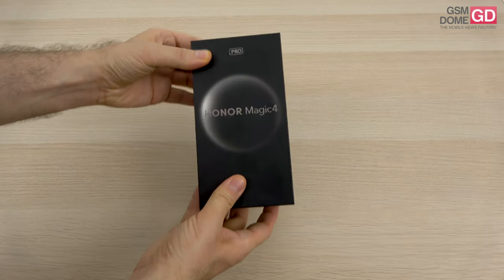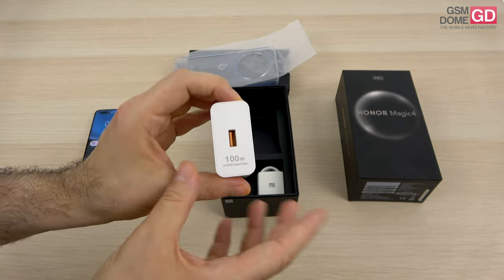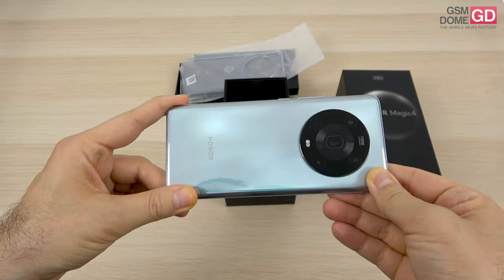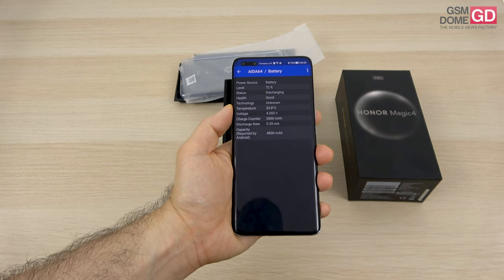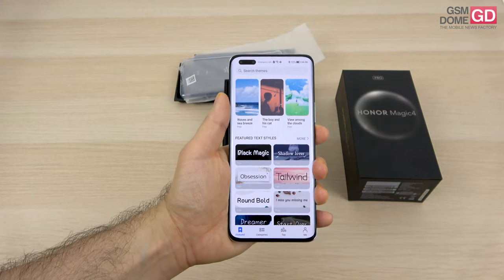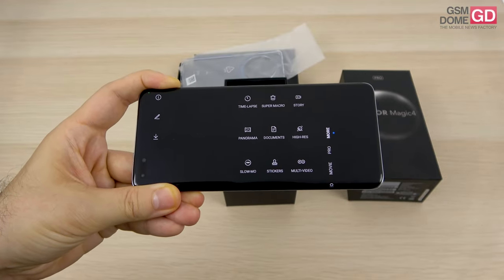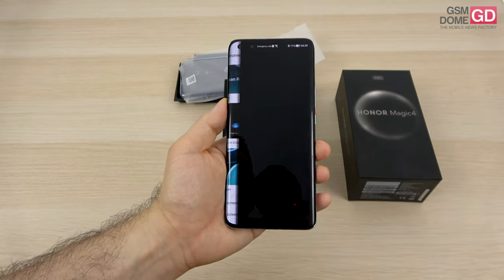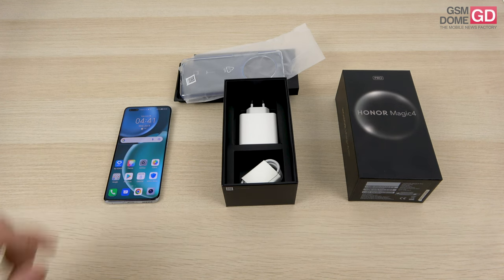HONOR Magic4 Pro Unboxing (IMAX Filming Flagship With 100W Charging)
HONOR Magic4 Pro on AMAZON 🛒

GSMDome.com unboxes the HONOR Magic4 Pro flagship, which offers IMAX video capture and also 100W charging, both wired and wireless. It's priced at $1100 and comes with a Snapdragon 8 Gen 1 processor, plus a 6.81 inch AMOLED LTPO panel with 120 Hz refresh rate. There's also 8 GB of RAM, 256 GB of storage and a 4600 mAh battery with fast charge. There are stereo speakers, 5G, IP68 certification and an ultrasonic fingerprint scanner. We also get UWB support, Wi-Fi 6, a pill shaped cutout with a 12 MP and ToF 3D sensor upfront for selfies and face unlock. At the back we find a 50 MP main shooter, laser AF mechanism, spectrum color sensor, ToF 3D sensor, plus a 50 MP ultrawide cam and a 64 MP periscope telephoto camera with 3.5X optical zoom and up to 100X zoom. It runs on Android 12 and Magic UI 6.0 with Google Services and Play Store.

HONOR Magic4 Pro Unboxing in English